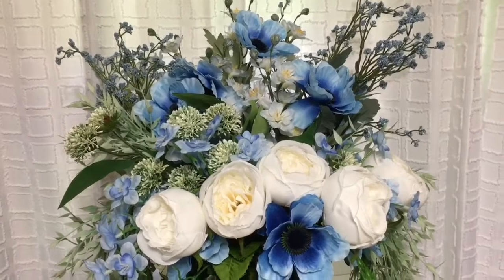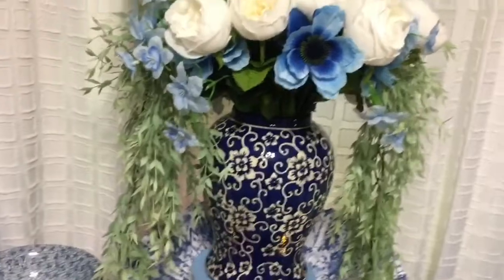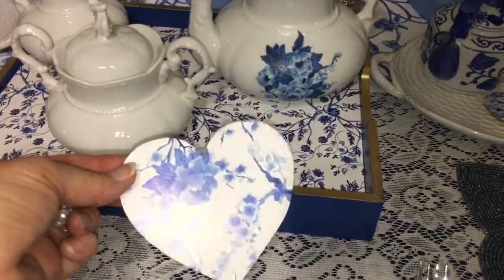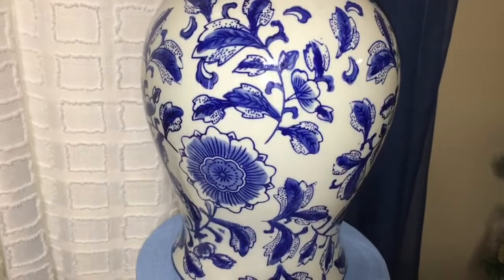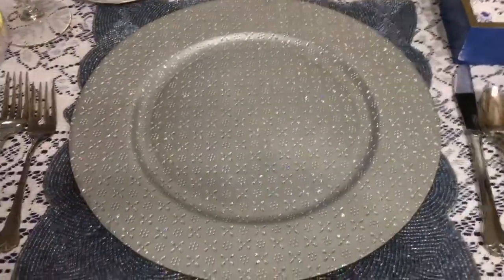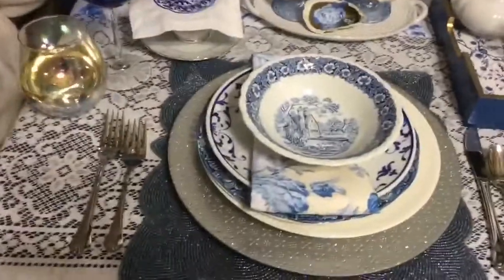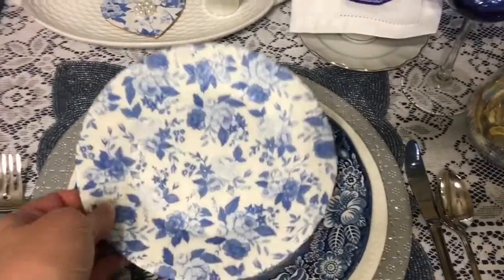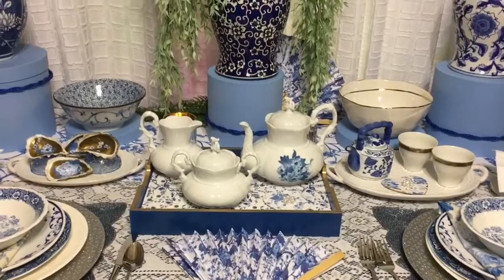Blue And White Chinoiserie / How To Decorate / Glamour Ellen / blossom Your Creativity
Hi my awesome friends, today I am participating in collaboration called “ Blue And White Chinoiserie”. We were challenged to set a glam table using blue and white with at least one piece of chinoiserie. I definitely met the challenge so take a look and leave me a comment on what was your favorite.
The three beautiful Hosts today is Ellen from Glamour Ellen, Dannie from The Domestic Scientist and Enn from Luxury Living With Enn.
Our spectacular Co-Hosts:
Celle from Celle Lambert
Denise from Denise Glam Style
Mmrim from MMrim creative corner!!
Deborah Cabassa Home Living
Courtney from Amethyst Adventures
Anna from The Grace Life DIY
Sassou from Sassou Glam Style
Kathleen from Designing And Entertaining
Carol from Carol Reams

Now sit back and enjoy my video and then go on over to the play list to watch the rest of the playlist to see all of the other fabulous creators who participated as well

Blossom Your Creativity Channel was created for entertainment and DIY projects purposes and for my viewers to following me on my journey to blossom my creativity while inspiring others to blossom theirs. 🌸✂️👱‍♀️

"I am licensed by Apple, Inc. to use i-Movie to edit my videos for use on YouTube.

Music from YouTube music/ YouTube studios
Song title: By the Fireplace
Artist: TrackTribe

👍🏼Don’t forget to give us a thumbs up as it helps our channel 👍🏼i